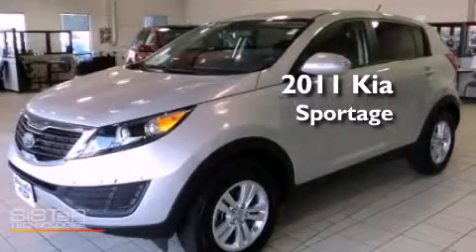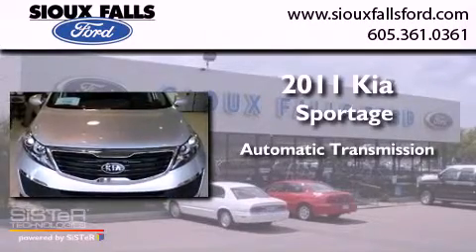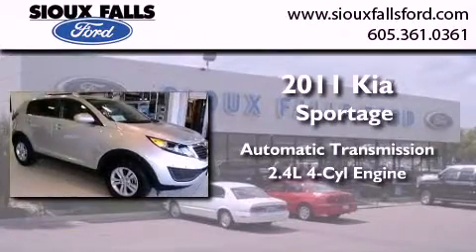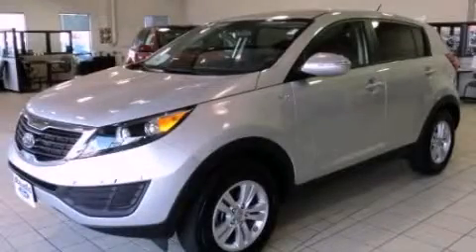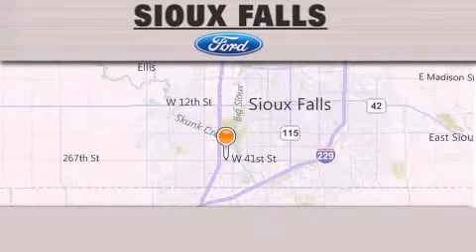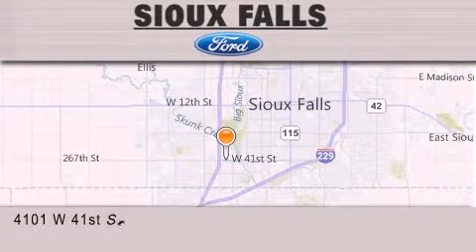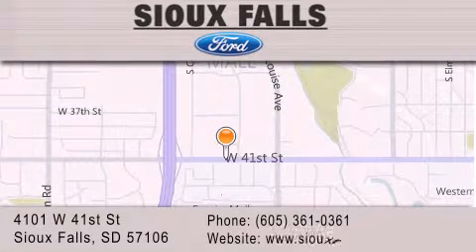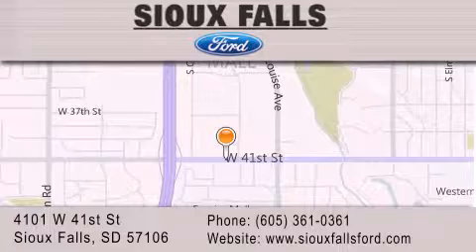Pre-Owned 2011 KIA SPORTAGE SIOUX FALLS SD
Year : 2011
 Make : KIA
 Model : SPORTAGE
 Engine : L4 2.4L
 Trans . : AUTOMATIC
 Exterior : SILVER
 Miles : 20,574
 Interior : DARK GRAY CLOTH
 Stock : P60750A

 Used 2011 KIA SPORTAGE SIOUX FALLS SD